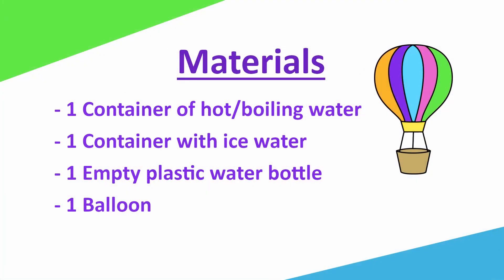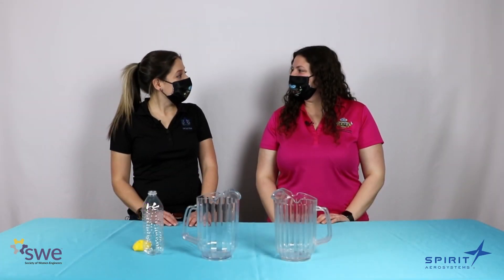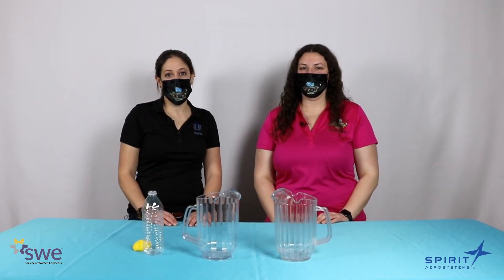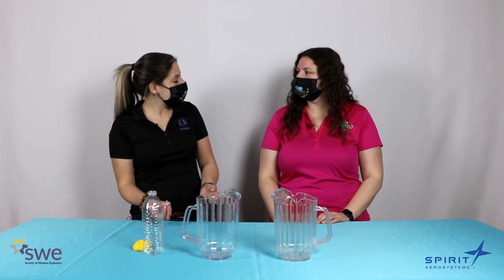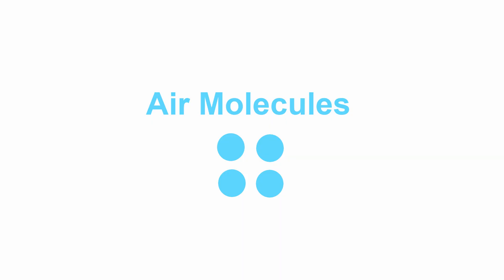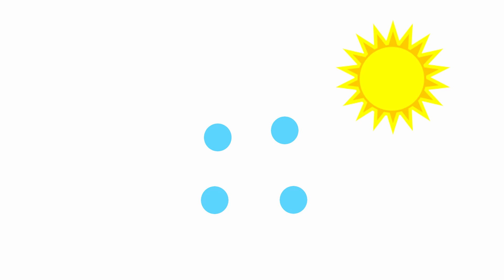Air Density and Hot Air Balloons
See how air density is an important part of how hot air balloons fly with Magan and Shaina. Using a balloon, experiment with heating and cooling air to change the density of the air and the state of the balloon.

Warning: The water should be really hot. You may want to use oven mitts during this activity to protect your hands from steam off the hot water.

Materials:
A balloon
An empty water bottle
Bowl of very hot water
Bowl of ice water
Towel

Notes - if it doesn't work then the water isn't hot enough; it needs to be close to boiling

Engineering Notebook questions:
What other things are affected by temperature?

Need Help?
Contact our Expo Help Desk! Log into our Zoom breakout rooms for assistance April 17th and 18th from 8:00 am to 5:00 pm CDT.

Contest Information:
Did you have fun at our virtual Engineering Expo? Take a photo or short video of your expo activities or answers to engineering notebook questions and send it to the Engineering Expo Committee for a chance to win a prize! There are several ways to enter:
With your parent’s, guardian's, or grown-up's permission, post your photo or short video to Facebook, Twitter, or Instagram using the hashtag SWEexpo2021. Make sure to tag @wichitaswe in your post as well. The post must be public so we can see and share it! Social media not your style? Each post is worth one entry in the drawing to win one of several prizes!
We will collect all the entries and pick winners the week after Expo! You can enter as many different experiments and activities as you like for extra chances.
No profanity please; any inappropriate posts or comments will be removed.This promotion is in no way sponsored, endorsed or administered by, or associated with, Facebook, Instagram, or Twitter. Must live in Kansas to enter.

Event Survey
Did you like our event? Take our short survey for a chance to win a prize!